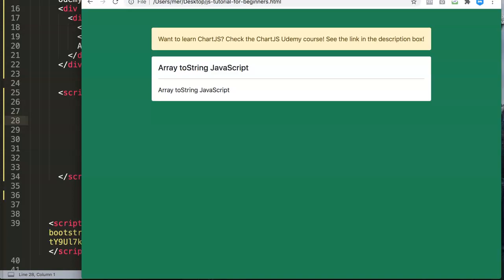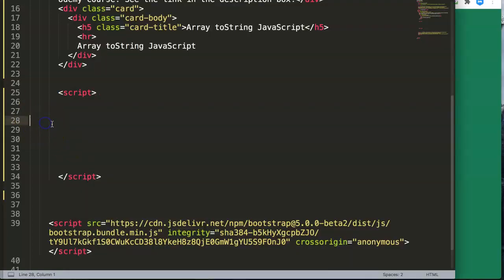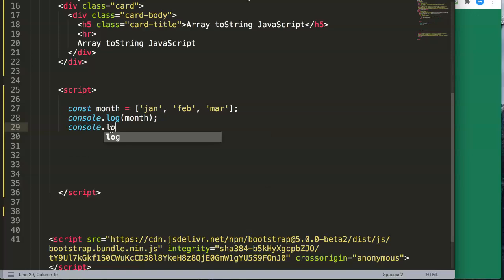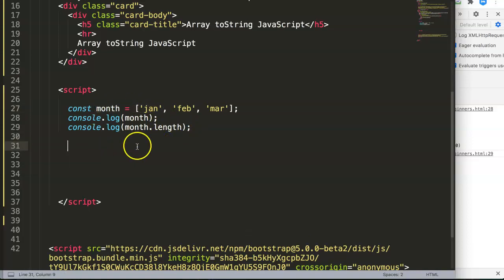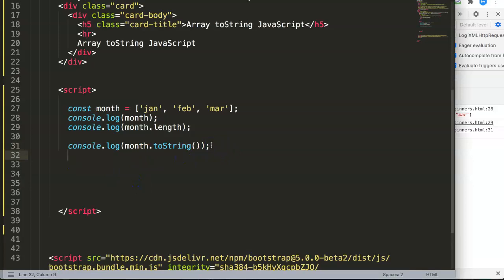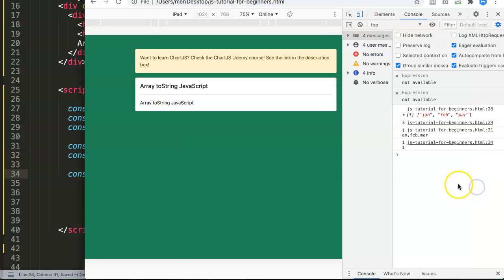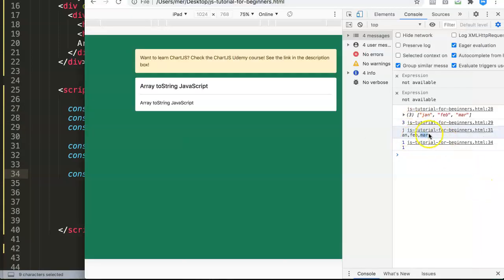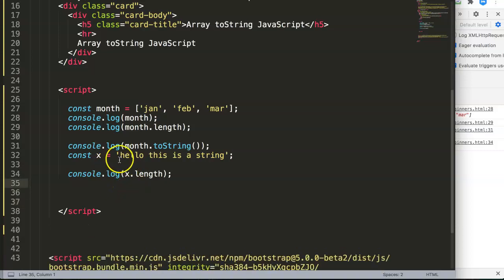Array toString JavaScript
Array toString JavaScript. In this video we will explore the Array toString method in JavaScript. This method converts an array into a string value. This can be useful in certain situations. Let's explore this!

Chart JS Dashboard Series:
👍 Most Liked Video Series: